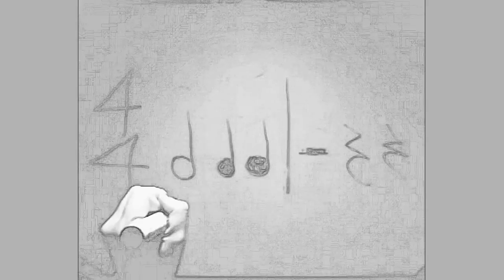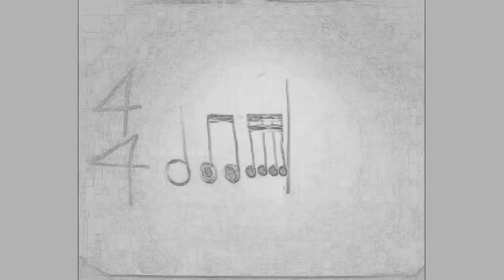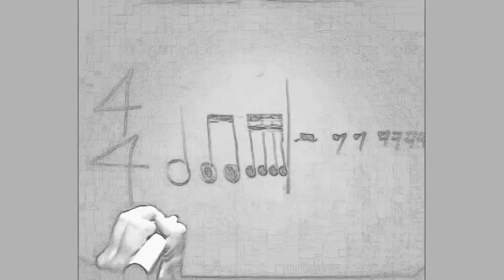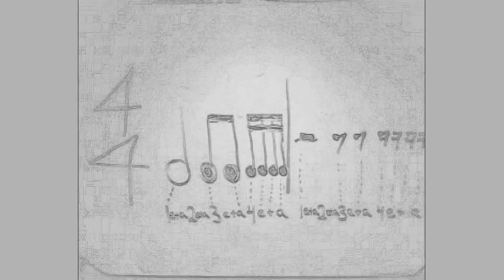Counting Musical Lesson 12.5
In this video I teach how to count different note and values in a 4/4 time signature.